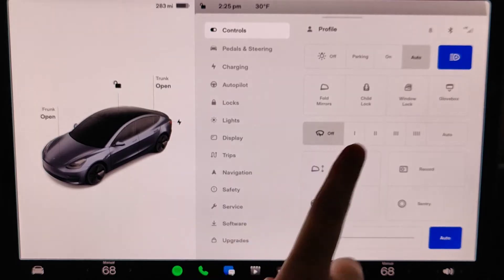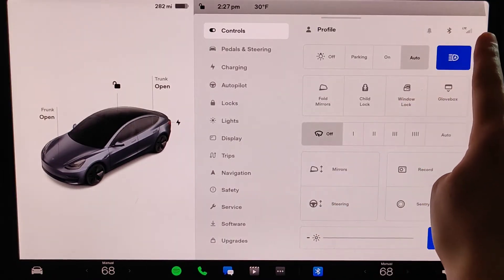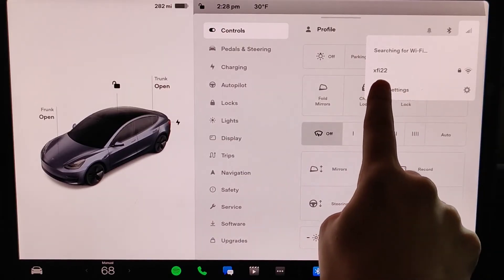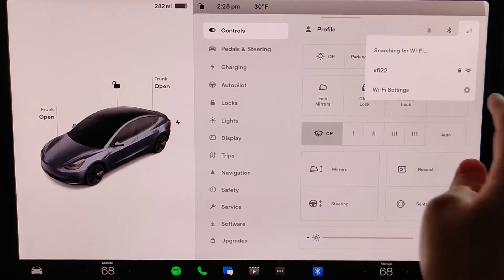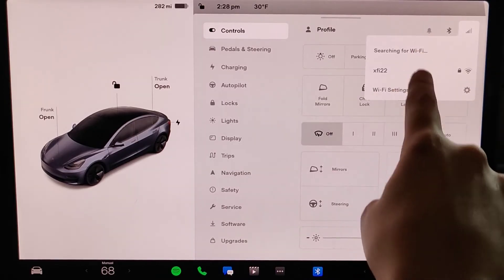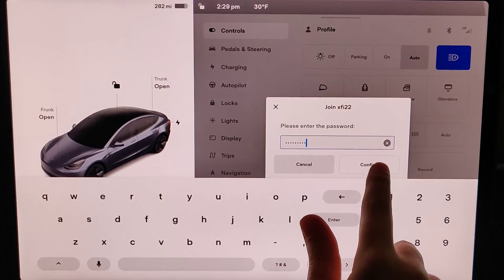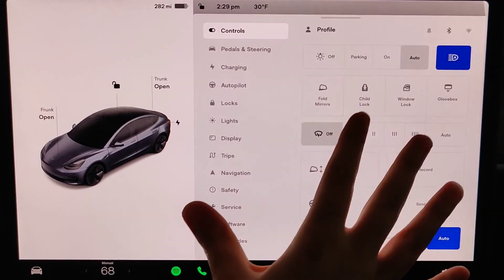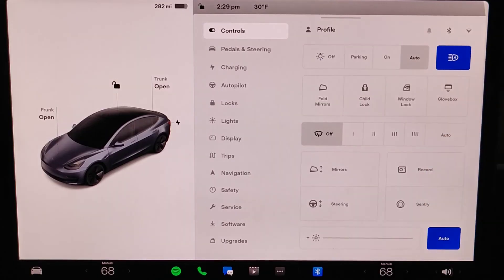Tesla Wifi Setup - How To Setup Wifi Connection in Tesla Vehicle - Tesla Wifi Connect Tutorial, Help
Hello, In This Video I Go Over Tesla Wifi Setup - How To Setup Wifi Connection in Tesla Vehicle - Tesla Wifi Connect Step by Step Instructions, Guide, Tutorial, Video Help

In this video I walk through the step by step guide, instructions, tutorial on how to connect and setup the wifi in your Tesla Model 3, Model Y, Model S, Model X. I Hope This Video Helped!